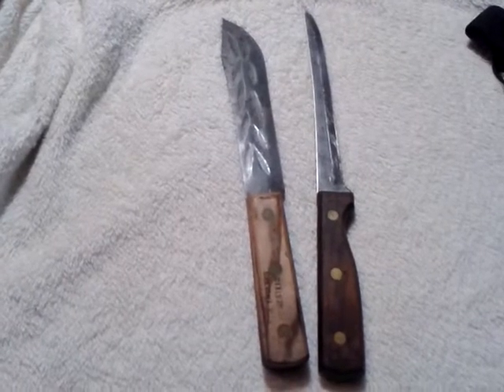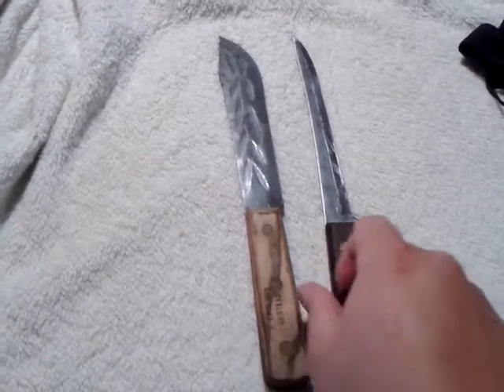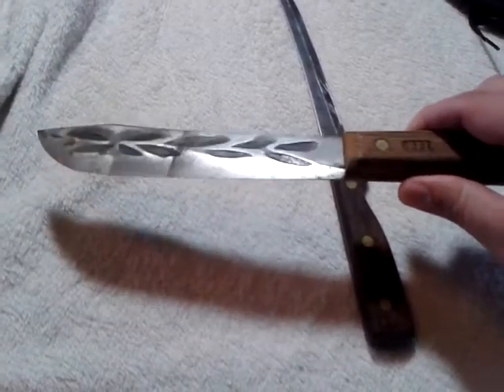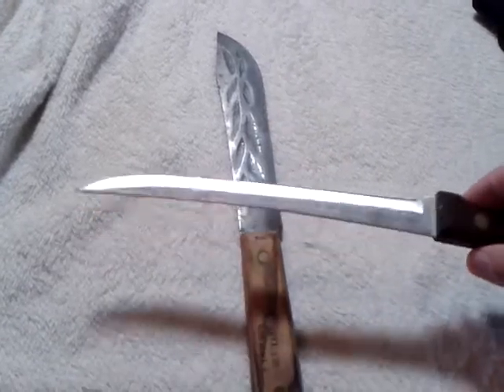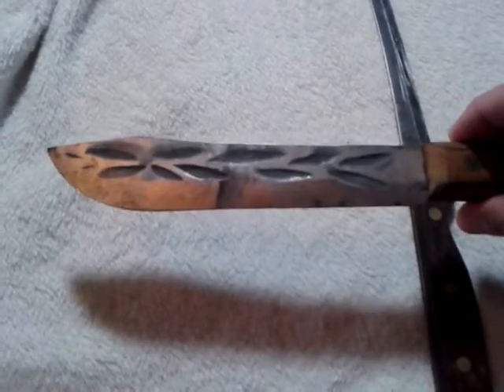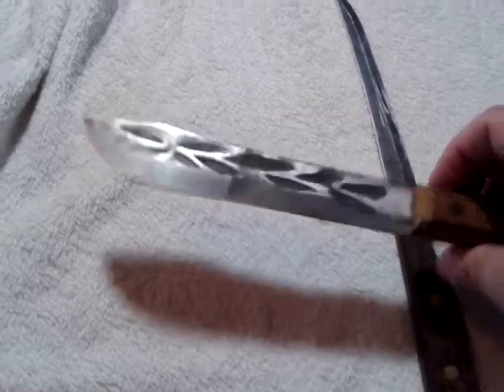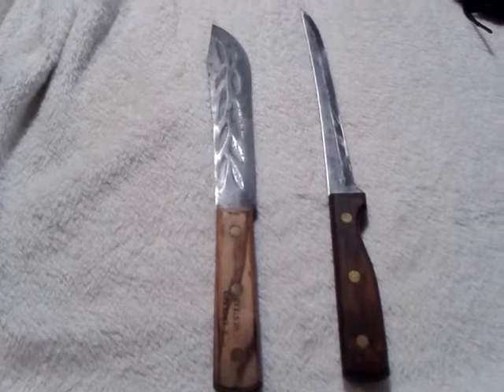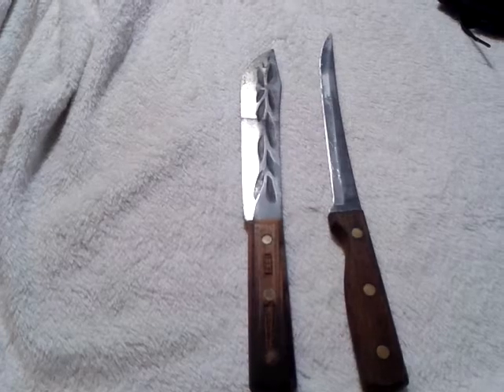Knives on the cheap: For preppers/survivalists or anyone.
If you search around some places, you can find a lot of useful things on the cheap. Knives are no exception. Get out and look ,or use someone to "scout" for you. You never know what you may find.

Note: I meant to say female companions. Haha.